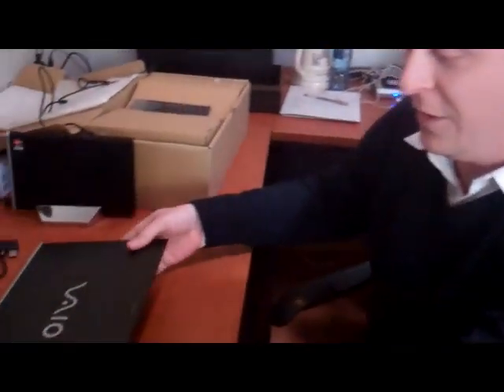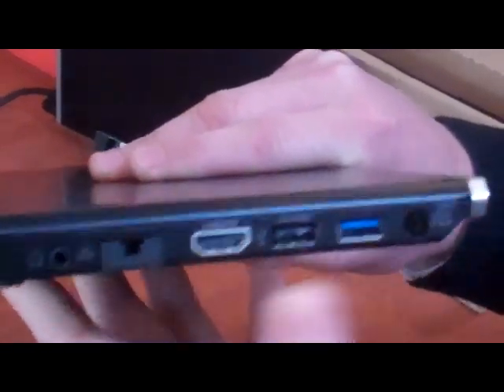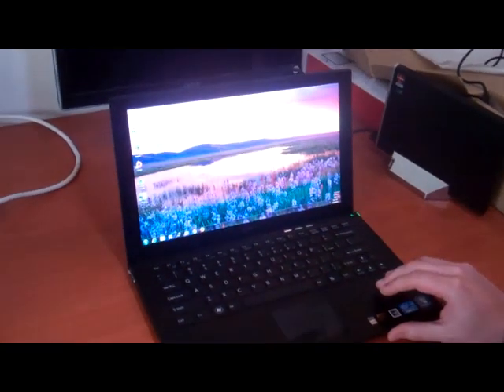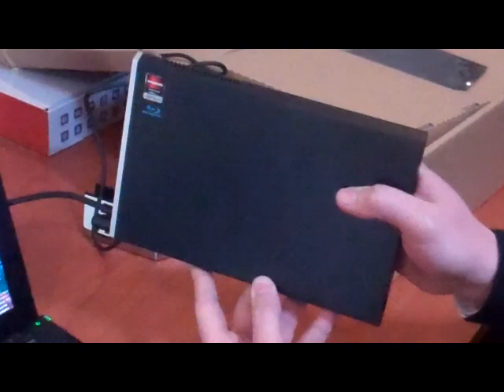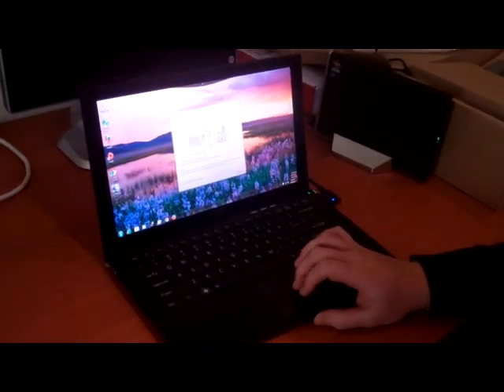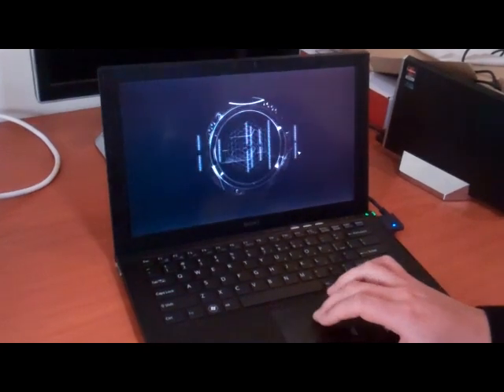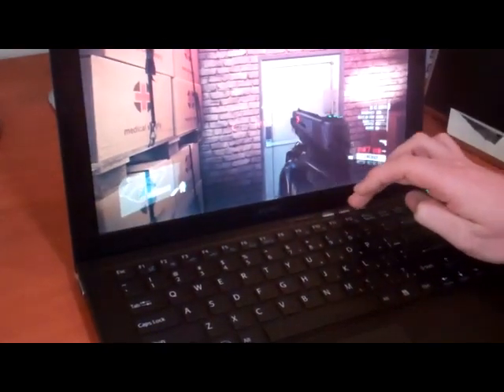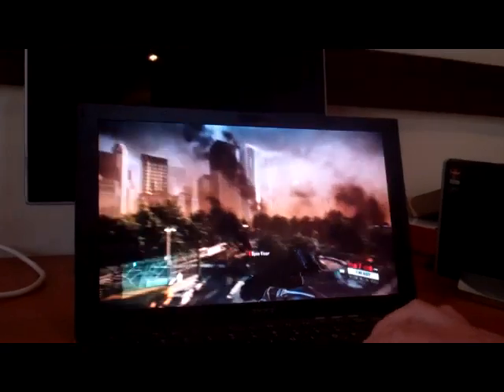Sony Vaio Z217 review